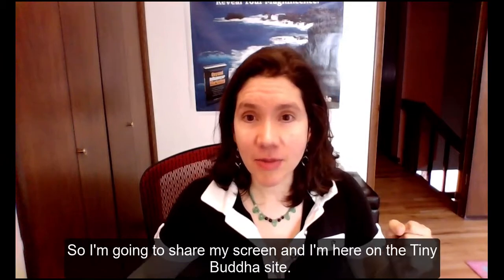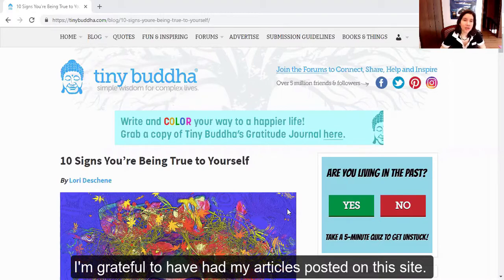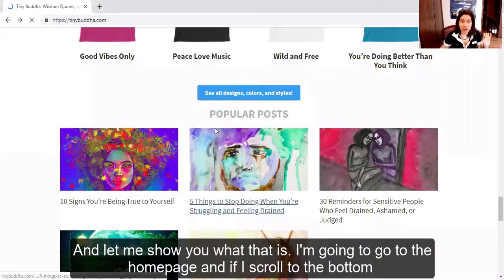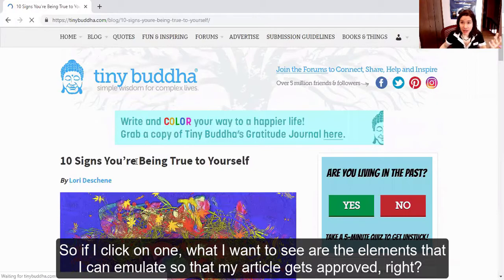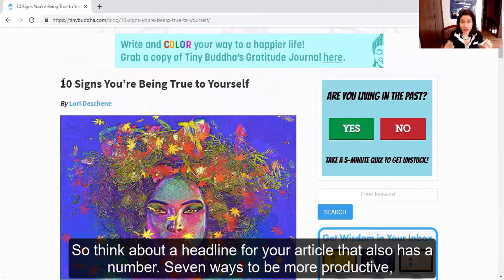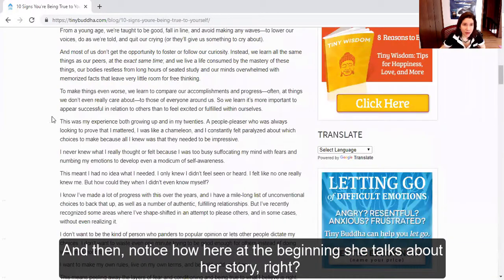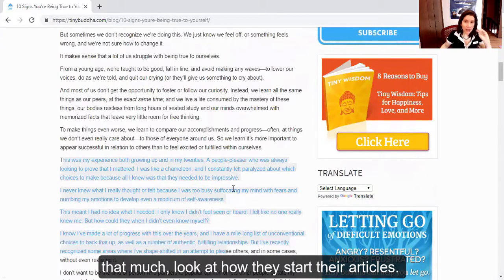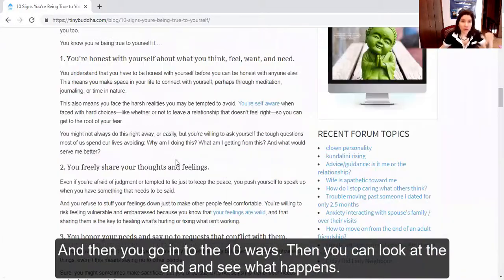How to get your articles posted on large blogs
Want to get published on large blogs? You know how powerful guest posting is, but it can be TOUGH to get accepted! Here’s how to maximize your chances to be featured on large websites! More ways to connect with bloggers & other influencers